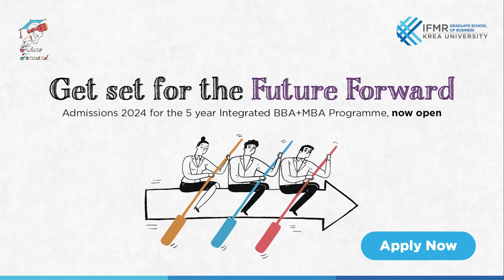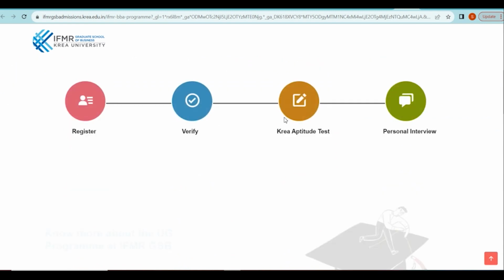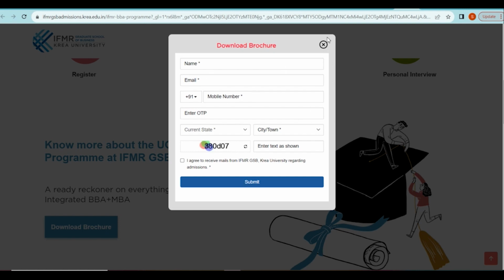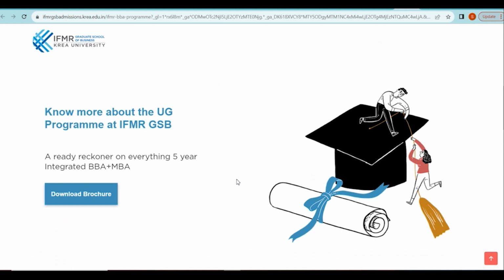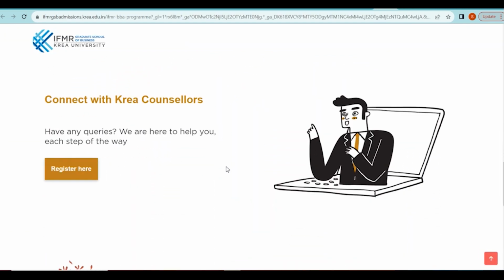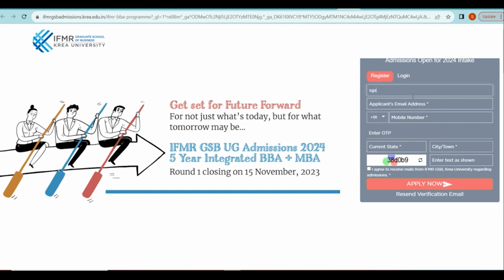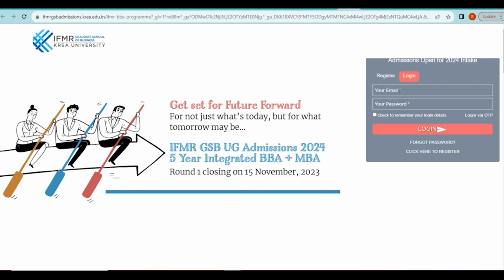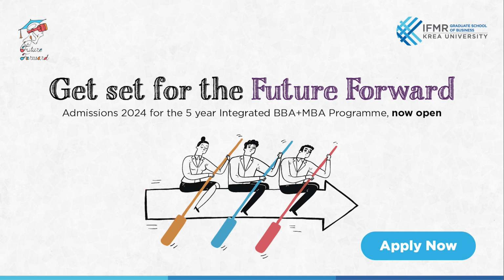A step-by-step guide to navigate the application process for the UG Programme at IFMR GSB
Watch this screen recording and learn how to seamlessly navigate our landing page to submit your application for the upcoming 5 Year Integrated BBA + MBA programme at IFMR GSB, Krea University

Admissions to the UG Programme 2024 at IFMR GSB, Now Open!